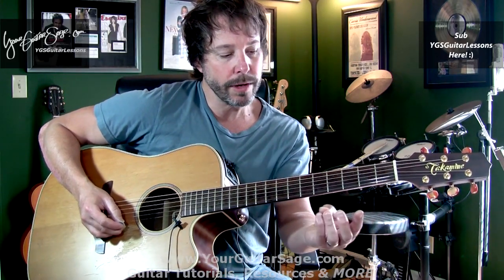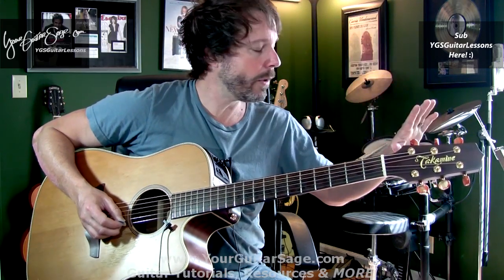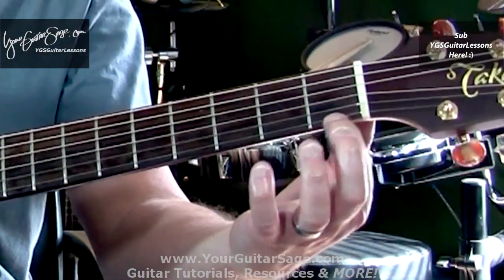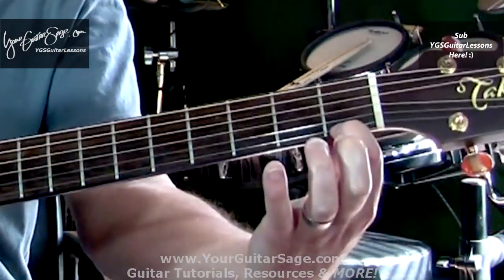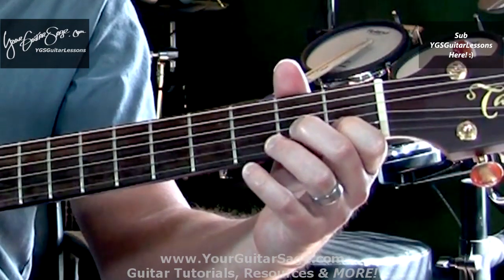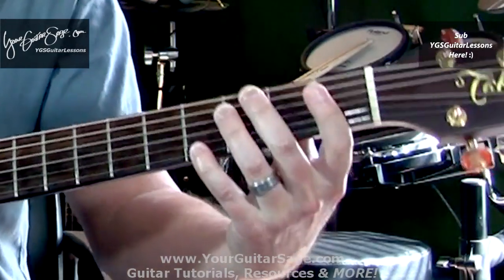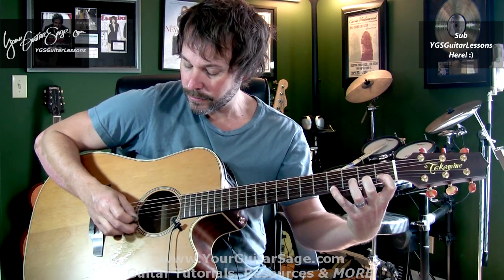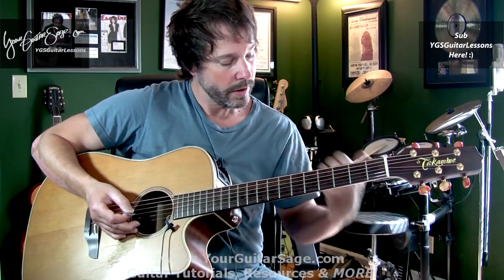Dexterity Exercises 1 - Beginner Acoustic Guitar Lesson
Now go practice this exercise and let me know how it helped you.

e

Check out the YGS store for more details of each course, go

Have you started 365 Guitar Plan yet?

7 Weekly Practice Focuses for All Guitar Players - Your daily guitar exercise system no matter what level of guitar you are currently at go

Join UGS today. Choose from 3 membership levels